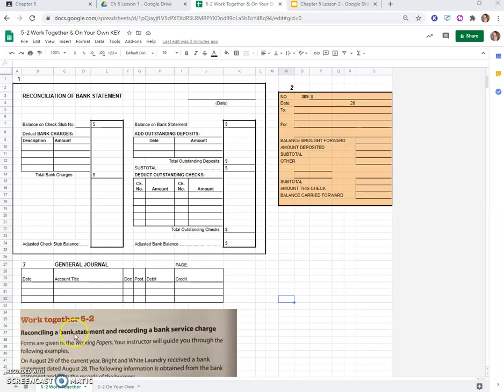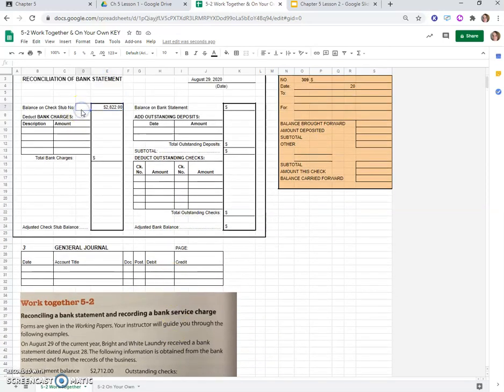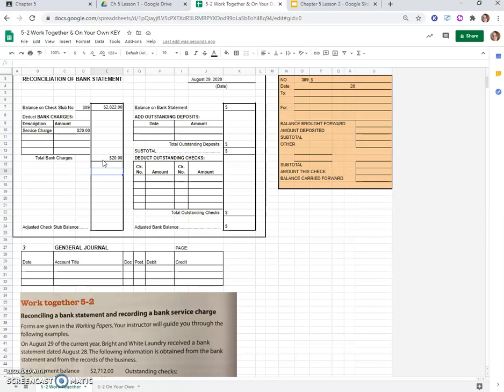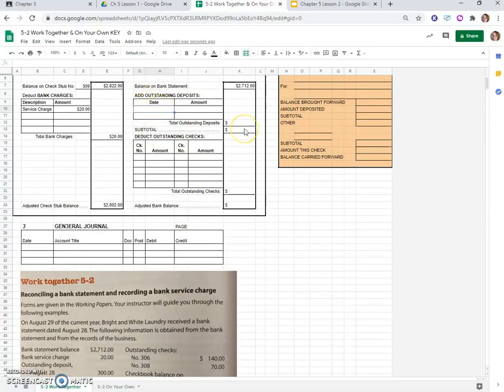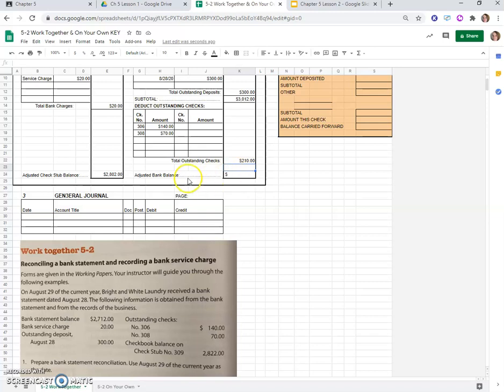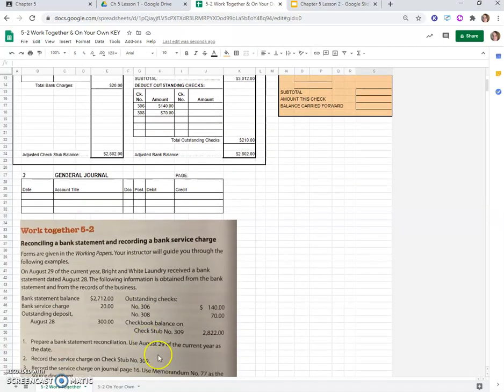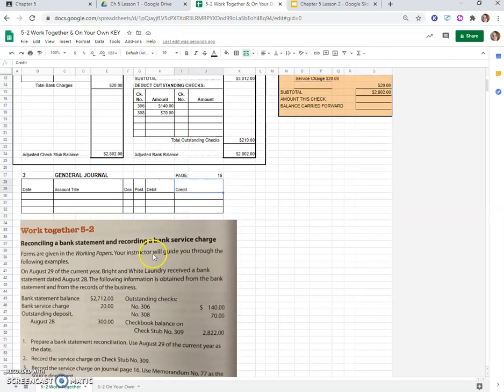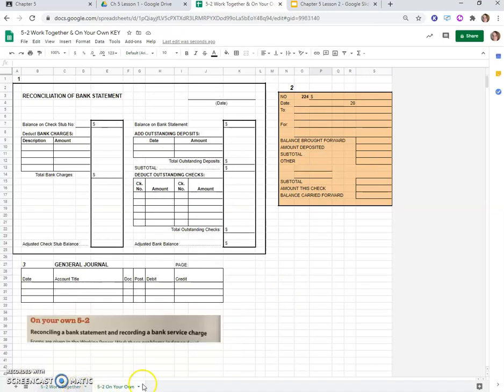5 2 Work Together - Bank Statement Reconciliation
This video shows the process of doing the 5-2 Work Together problem in the Century 21 Accounting (General Journal) book by Gilbertson, Lehman, and Gentene edition 10e. They receive credit for the problem and idea. I only provided the spreadsheet and voice for doing the problem. This is intended for my students as an aid to help them complete their assignment.